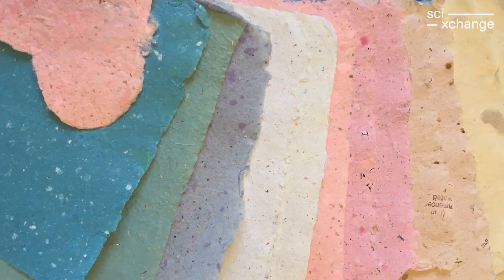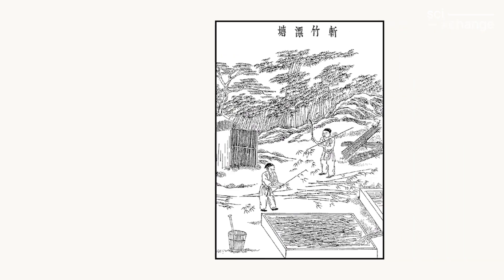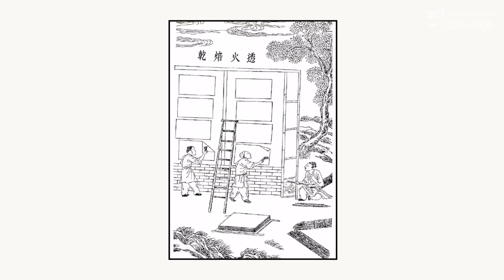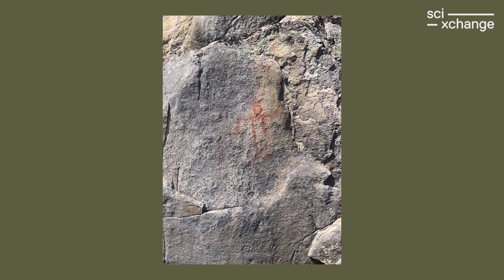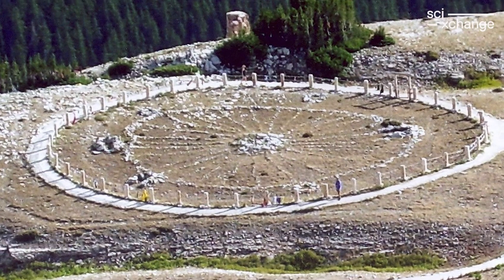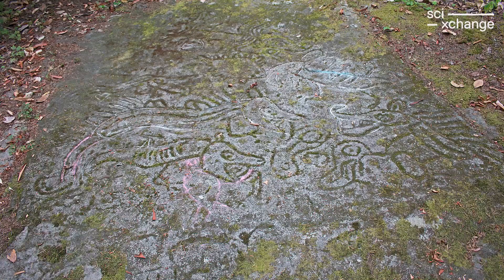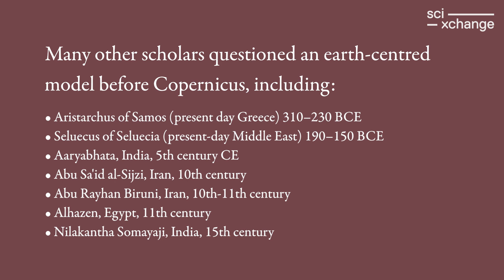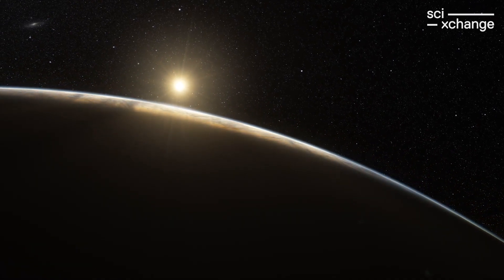The Missing Pages 01 Communicating Science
The Missing Pages is a video series that aims to bring conversations about race and racism into science classrooms. This episode focuses on how science is communicated and disseminated. Using a historical context we examine paper and use of the written word to validate scientific theories. In contrast, this episode also examines how the written word has been used to invalidate other forms of science communication, such as oral traditions which are expertly practised among Indigenous cultures.

Sources:
Goldstein B.R. Copernicus and the Origin of his Heliocentric System. Journal for the History of Astronomy. 2002;33(3):219-235. doi:10.1177/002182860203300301
Williams, M. What is the heliocentric model of the universe? Universe Today.

Special thanks to our advisory committee:
Emily Agard, Ryerson University
Amber Sandy, Ryerson University
Nikhil Dharan, University of Pennsylvania

Image Sources:
[2:43] Photo courtesy of C. Pigeon
[3:40] Photo courtesy of Jeremie Caribou, "Puk" by a member of Missinnipi
[3:44] Photo by Joseph Prymak, Whiteshell Provincial Park, Manitoba
[3:51] Photo by Joseph Prymak, Whiteshell Provincial Park, Manitoba
[4:03] Deborah Lee Soltesz from Flagstaff, AZ, CC0, via Wikimedia Commons
[4:08] Petrified Forest Ranger, Public domain, via Wikimedia Commons
[4:20] Benmckune at English Wikipedia, Public domain, via Wikimedia Commons
[4:22] African American Photographs Assembled for 1900 Paris Exposition, Public domain, via Wikimedia Commons
[7:05]  Brownlee, James Harrison,1934,  British Columbia. Department of Lands and Works., and Canada Bank Note Co. "Map of the province of British Columbia." Map. 1893. Norman B. Leventhal
[7:09] Native Land Digital. 2021. Accessed April 15, 2021. Available
[7:13] B.C. Ministry of Transport. 2011. Inspecting Site And Sifting Soil For Artifacts. CC BY-NC-ND 2.0, via Flickr
[7:17] Ministry of Transport. 2011. Hand Sifting For Artifacts. CC BY-NC-ND 2.0, via Flickr
[8:29] Cellarius, Andreas.. "Planisphaerium Ptolemaicum siue machina orbium mundi ex hypothesi Ptolemaica in plano disposita." Map. 1661. Norman B. Leventhal Map & Education Center, (accessed April 20, 2021).
[8:34] Tdadamemd, CC BY-SA 3.0 via Wikimedia Commons
[10:28] Naumann, Natural history of the birds of central Europe, 3rd Ed. Revised by G. Berg et al.; Edited by Carl R. Hennicke
[10:33] Paul Louis Oudart, Public domain, via Wikimedia Commons
[11:13] ほくなん assumed (based on copyright claims)., Public domain, via Wikimedia Commons

With thanks to the Ryerson Library for their help with image searching.